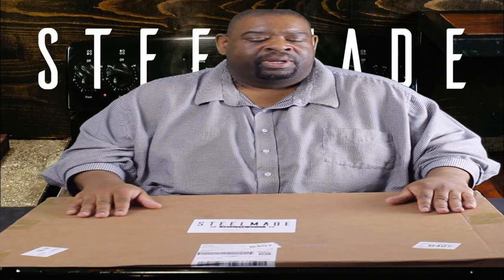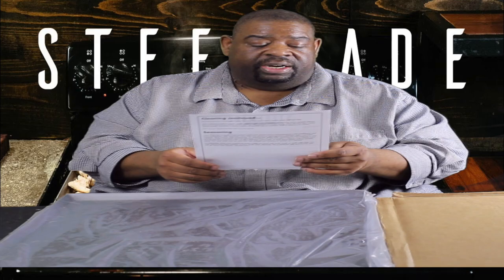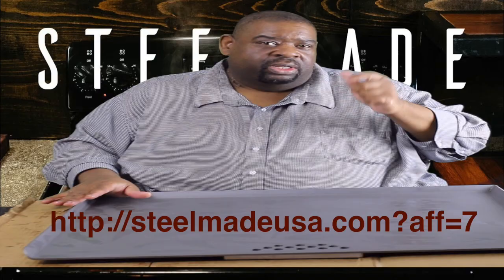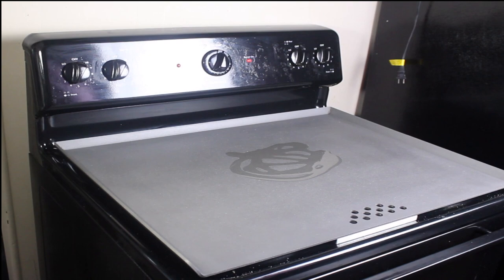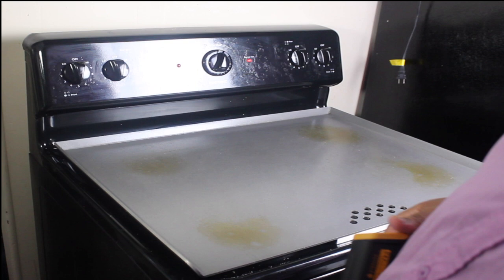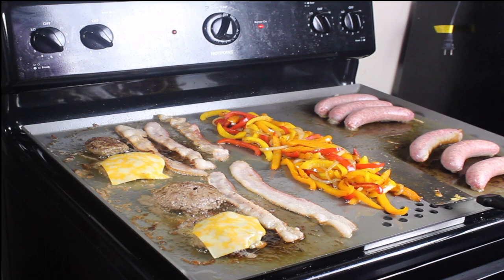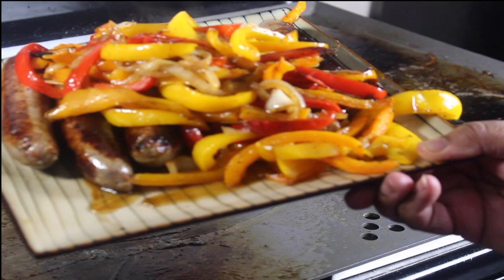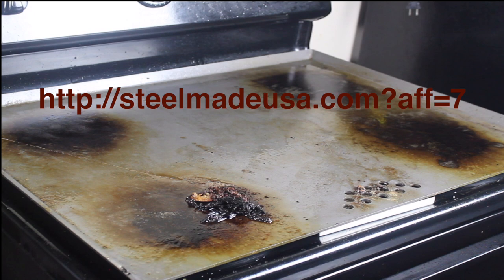Steelmade Flat Top Grill Review (unboxing and Test )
Mentioned websites:

Enter :    5BIGTONE     @Checkout

Fallin Soldier ISRC
Anthony Harvey